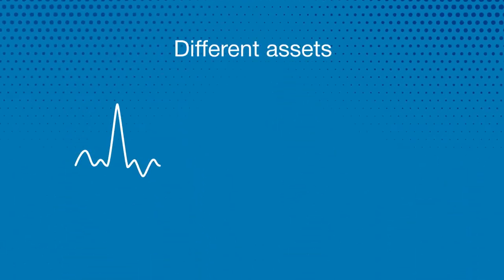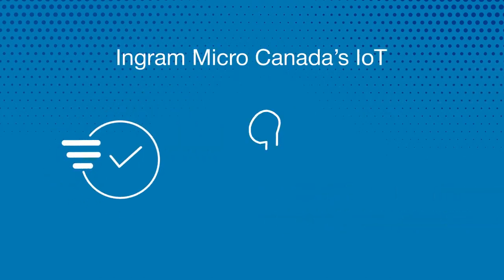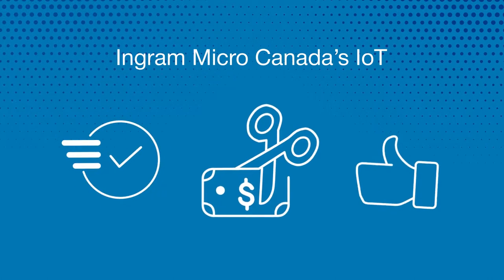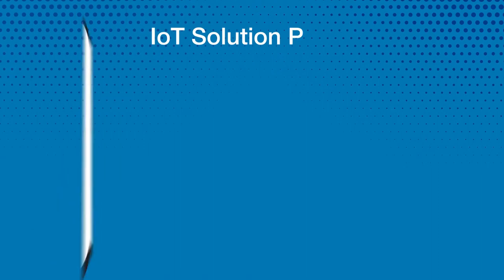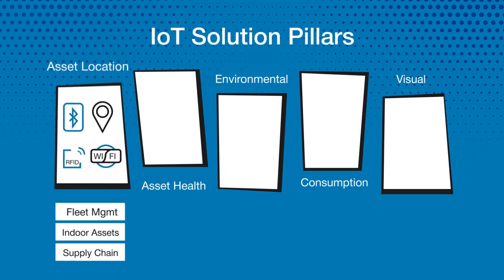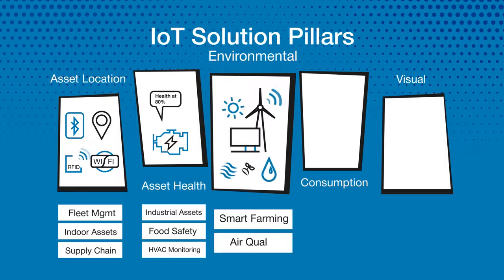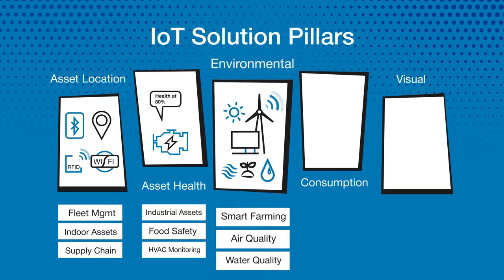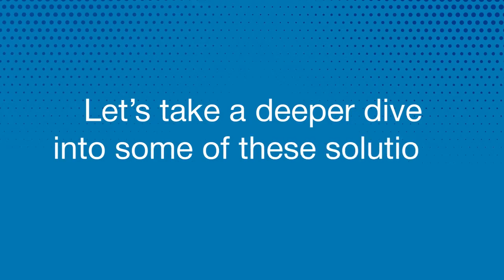Pop art advertisement animation and video explainer for Ingram IoT Canadian company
We increase conversions and sales. We create understanding, positive image and impression.

BEDRIK studio, makes video content, mainly for marketing purposes. By influencing the visual and auditory channels of human perception, we help our clients to reach specific goals.

We know how advertising and marketing works, how to do a promotion or create an impression. Since 2011 we create commercial result-oriented videos in the field of b2b.

Our approach is based on the analysis and understanding of the audience, promotion channels, goals.